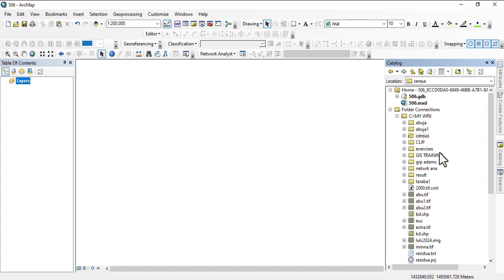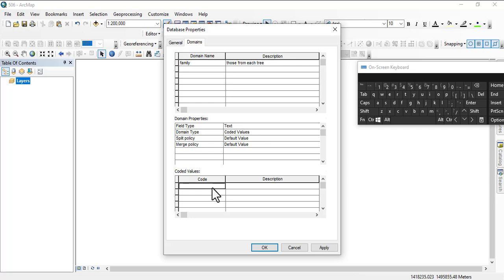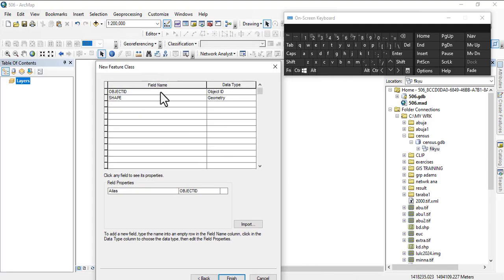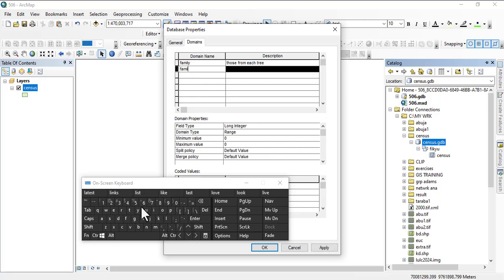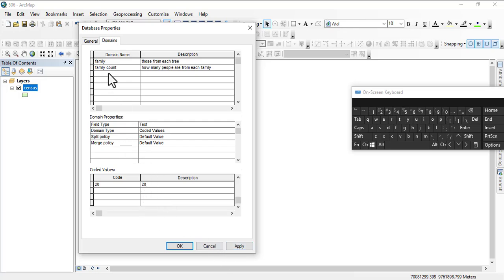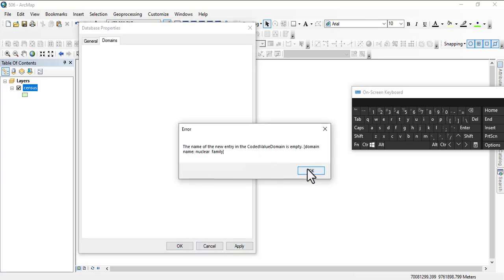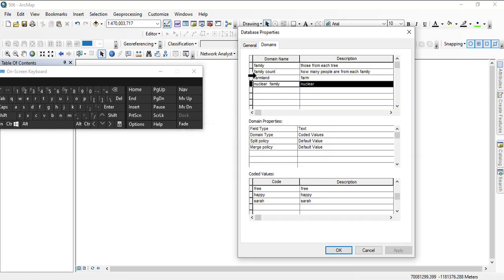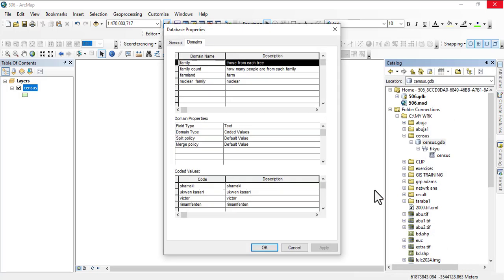how to create domain dropdown for users in ArcGIS Desktop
Want to simplify data entry and prevent errors in ArcGIS?
In this tutorial, we’ll show you how to create a domain dropdown in ArcGIS Desktop (ArcMap) using coded value domains.

You’ll learn how to: ✅ Create a new domain in your geodatabase
✅ Define coded values for your dropdown list
✅ Assign the domain to a field in a feature class or table
✅ Use the dropdown during attribute editing for fast, error-free input